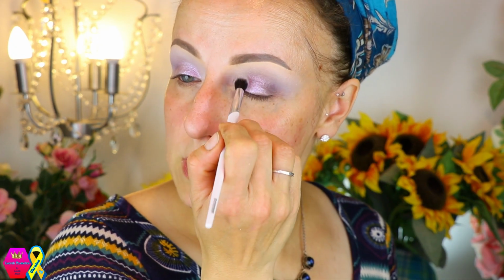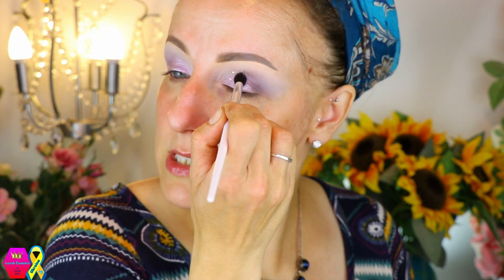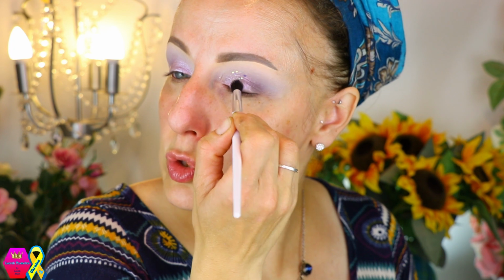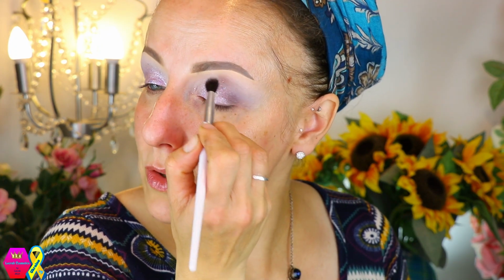How I do my quick & gentle sparkly looks | GRWM | Oden's Eye Cosmetics | Christmas Eve Palette